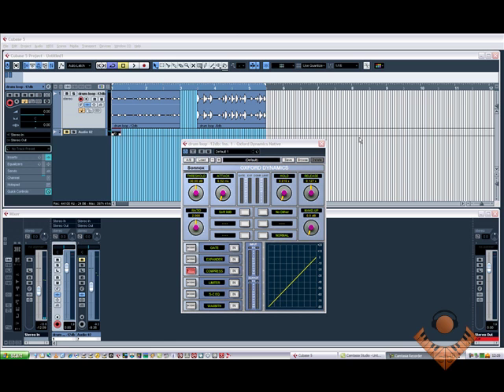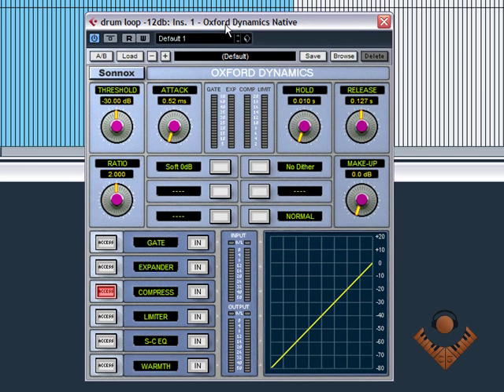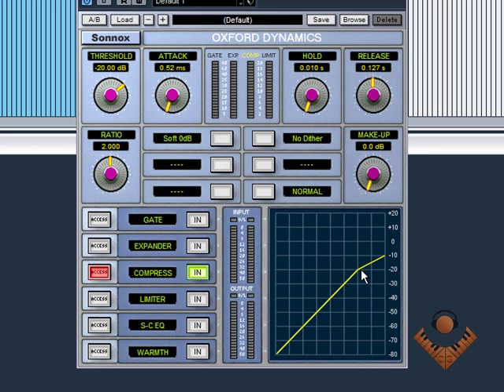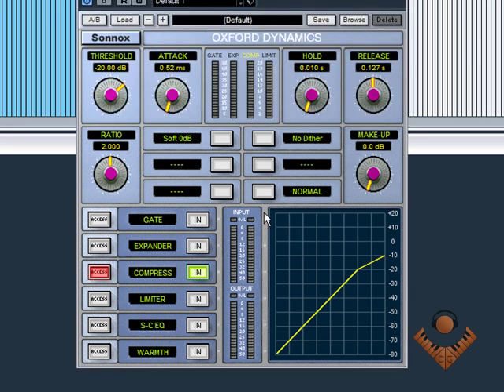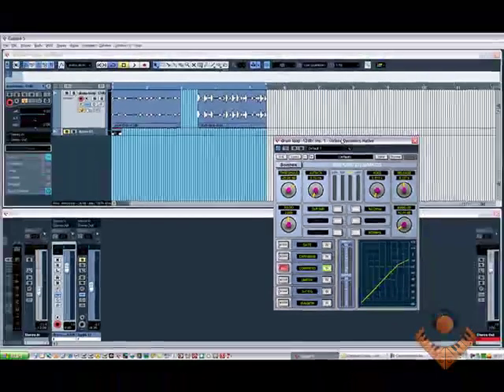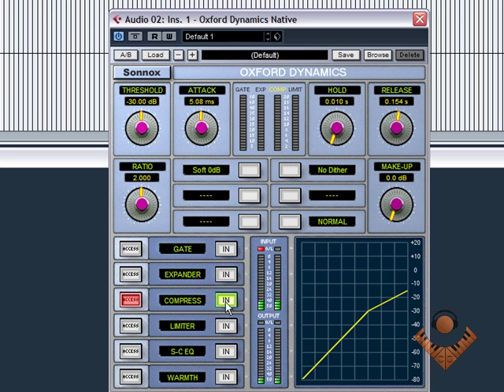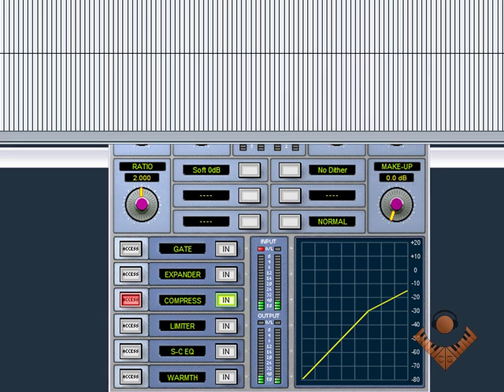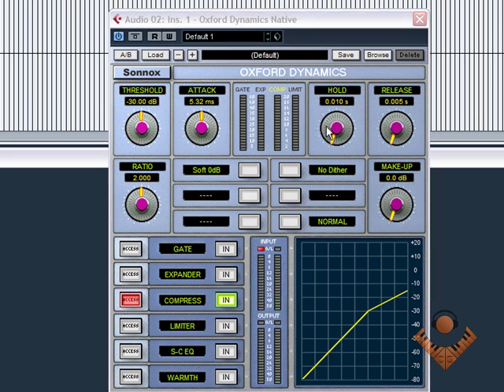Cubase Guru - How To Use A Compressor - Sonnox Native Dynamics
Cubase Guru - How to use a compressor - Sonnox Native Dynamics, music production, compression